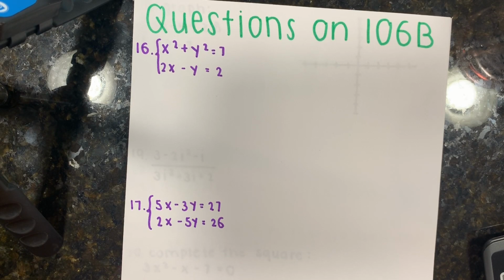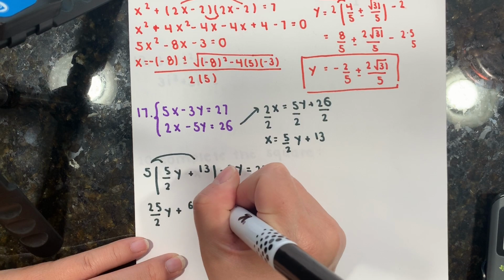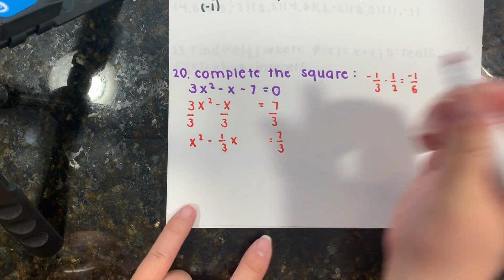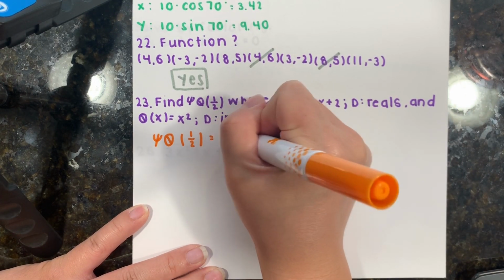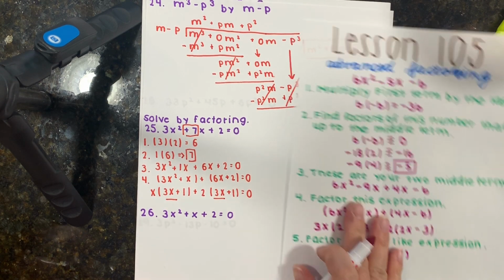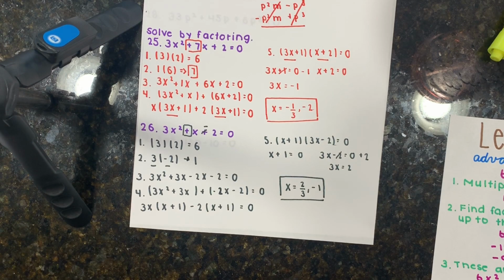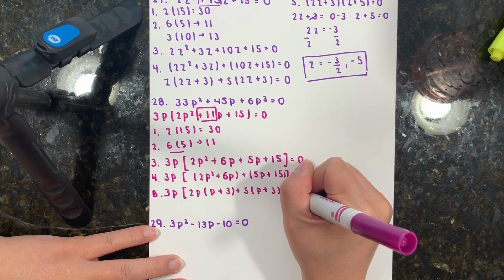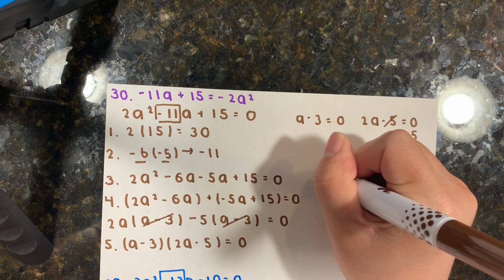Algebra 2B Questions 106B